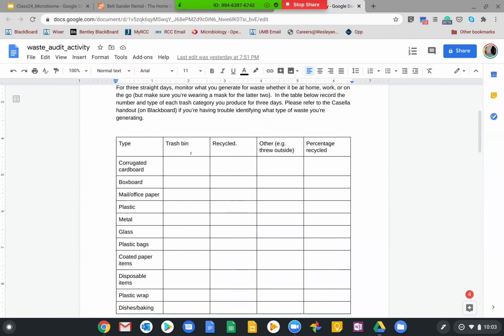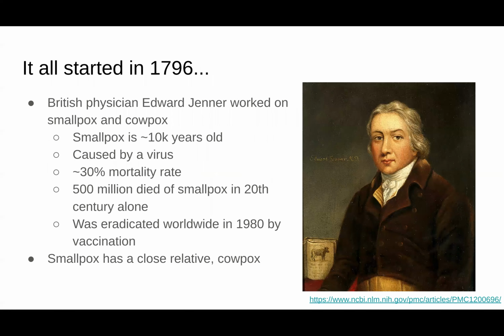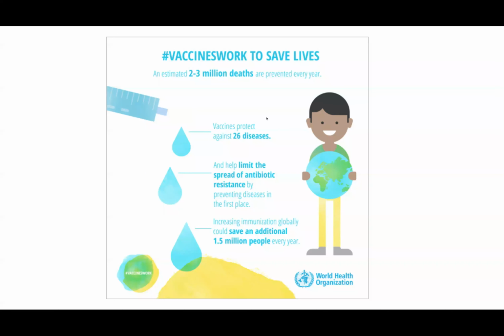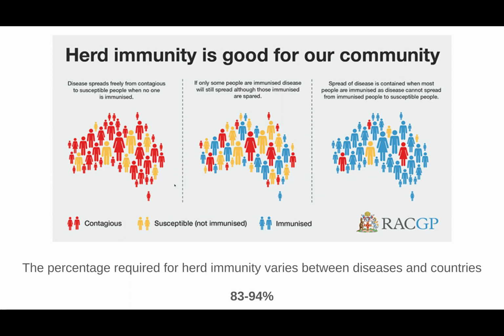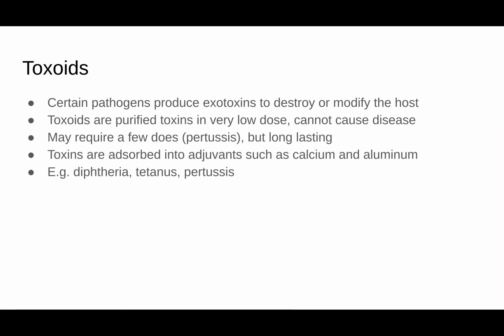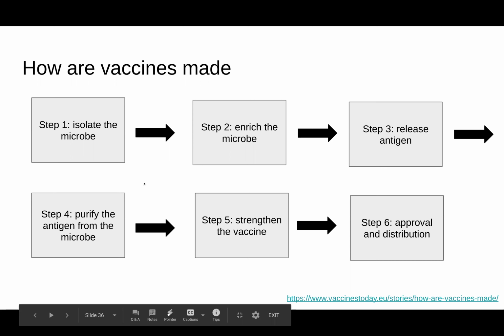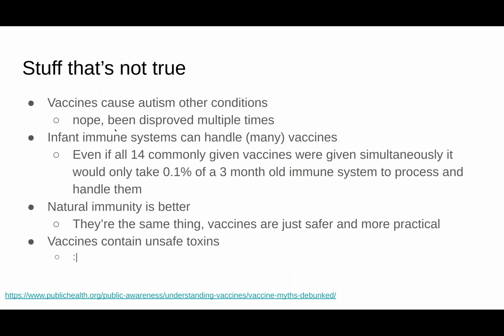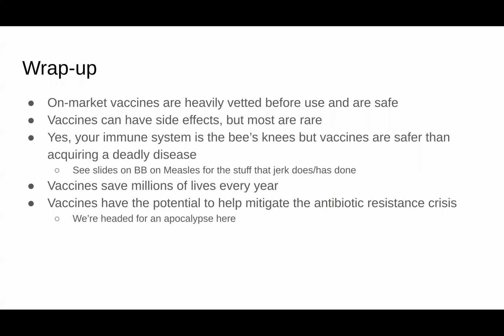Class 22- vaccines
Discussion on all aspects of vaccines: safety, how they work, side-effects, benefits, etc.